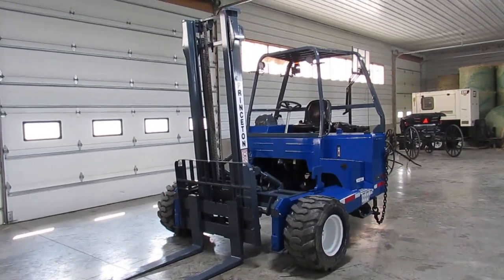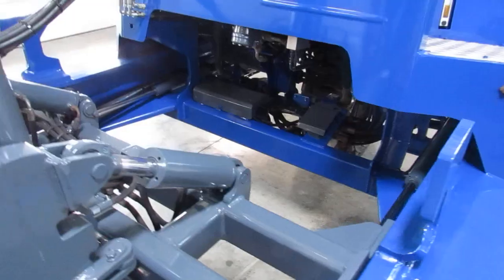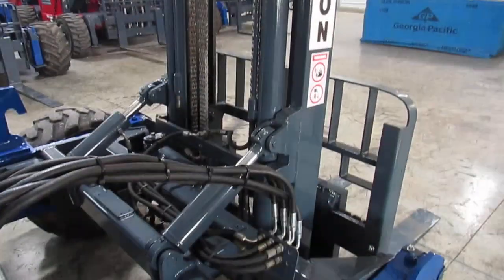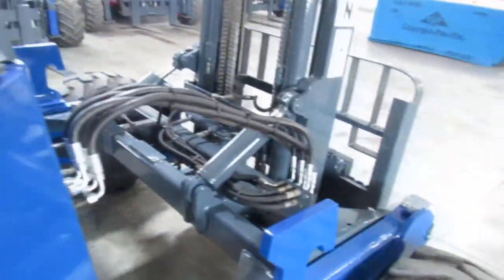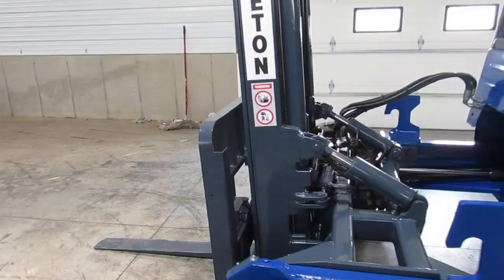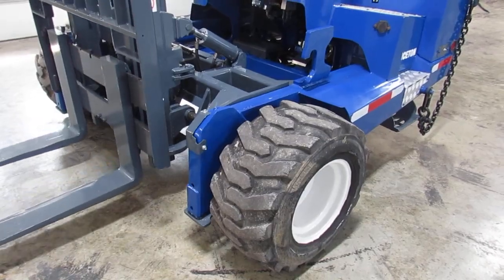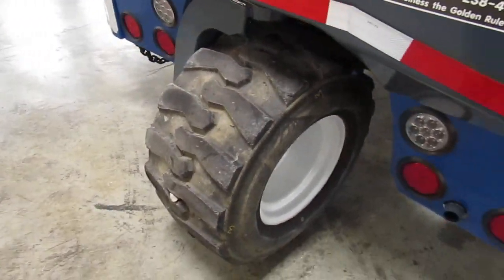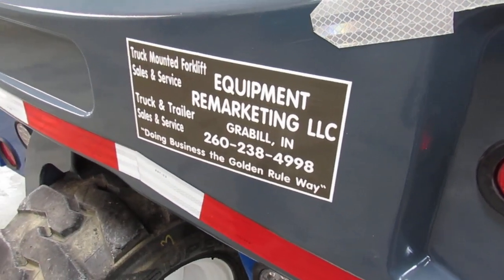2014 Princeton PB50 Piggyback Forklift For Sale PB55.3 stk N070278C Truck Mounted Forklift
2014 Princeton Piggyback PB50 12' Mast, Truck Mounted Piggyback Forklift Truck Mounted Piggyback Forklift 2014 Princeton Piggyback PB50 for sale. Steam cleaned, pressure/leaked tested, has recent new paint, 80% Tread Remaining Tires, and fully serviced! 2014 Princeton PB50 Piggy Back forklift for sale. Folks look at this nice PB50 Princeton Piggyback all terrain fork lift that is in like new condition. This Princeton PB50 is totally reconditioned and ready to go. This PB50 Princeton piggy back fork lift is ready to be mounted on your semi truck, tractor or trailer. There are many other types of piggy back lifts such as Moffett, Tailgator, Navigator, Palfinger, Donkey, Manitou and other truck mounted forklifts just to mention a few. However the Princeton is an all round sound machine. Compare to Moffett, Tailgator, Navigator, Palfinger, Donkey, Manitou and others. We are your one stop shop for used Moffett Mounty and Princeton forklifts. Call to get a free delivery quote or check out our truck-mounted piggyback forklifts, trailers and trucks today!